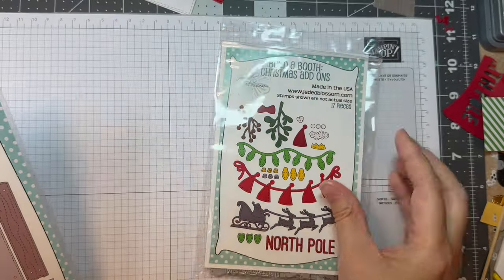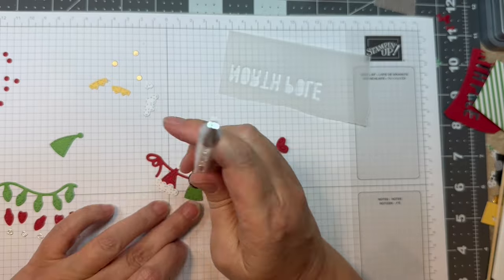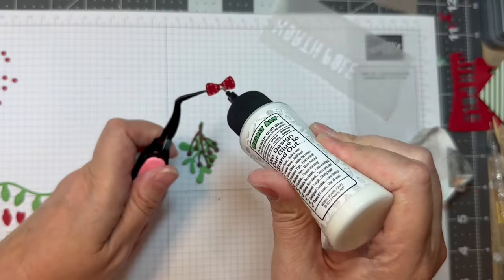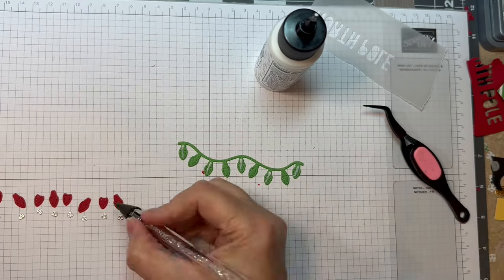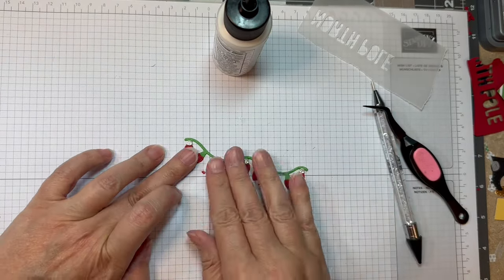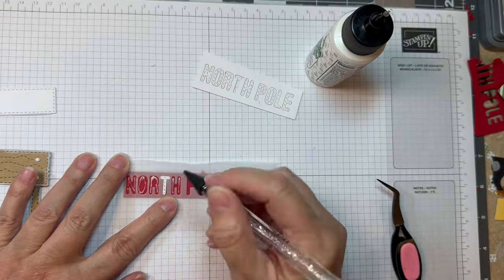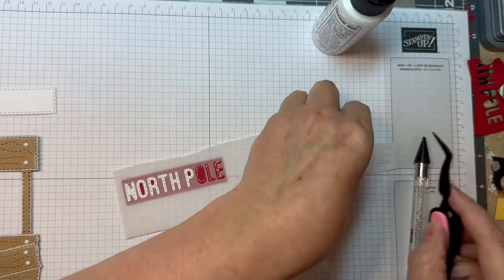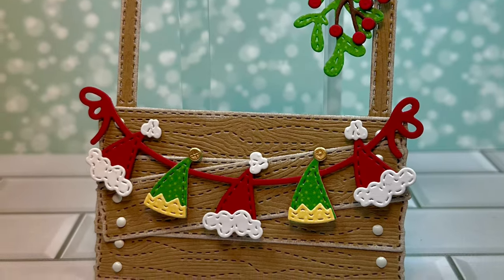Jaded Blossom Build a Booth Christmas Add Ons Assembly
I assemble Jaded Blossom's  NEW Build a Booth Christmas Add Ons using their Build a Booth dies.